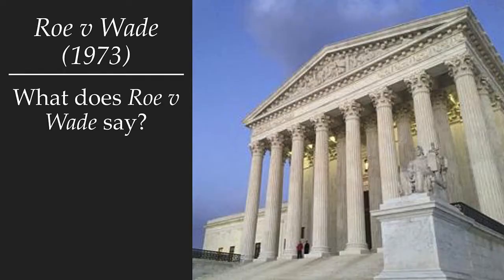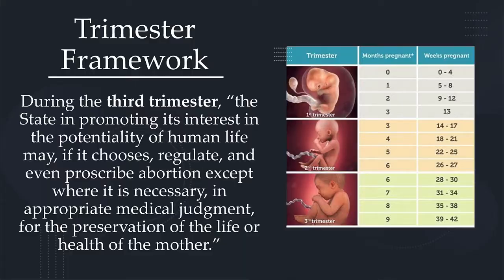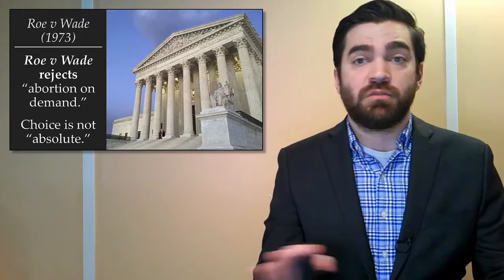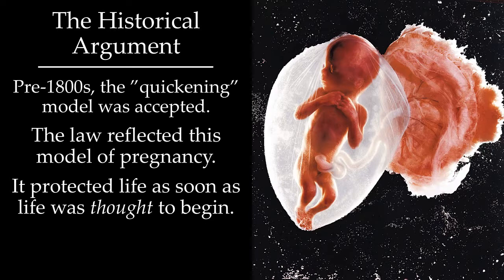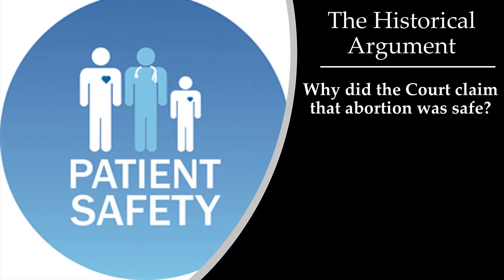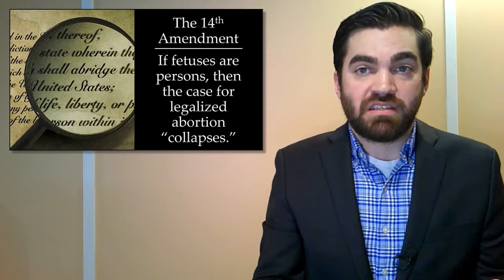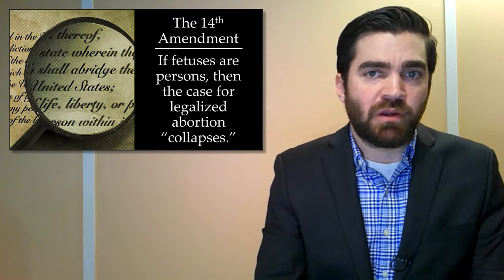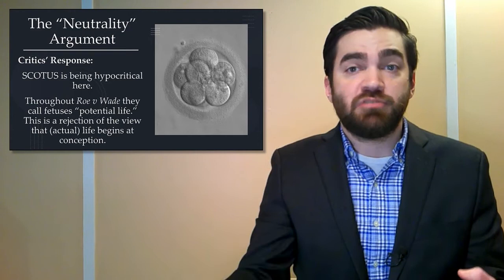Roe v. Wade: Overview and Criticisms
This video provides an overview of Roe v. Wade and criticisms levied against it.

Roe v. Wade is sometimes said to be widely misunderstood and misrepresented in public debate. As such, I focus heavily on the text of Roe v. Wade itself, as written by Justice Harry A. Blackmun.

The goal will be to get clear on what Roe v. Wade says (what conclusions it draws) as well as some of the major arguments it gives in support of the legalization of abortion.

Questions and criticisms discussed in this video often come from sources such as:

Beckwith's book, "Defending Life"

Forsythe's book, "Abuse of Discretion"

Frederica Mathewes-Green

This video is one in a sequence of videos for Introduction to Bioethics. To see videos in order